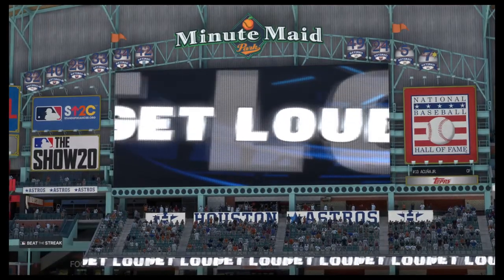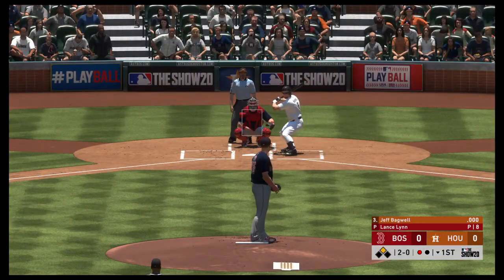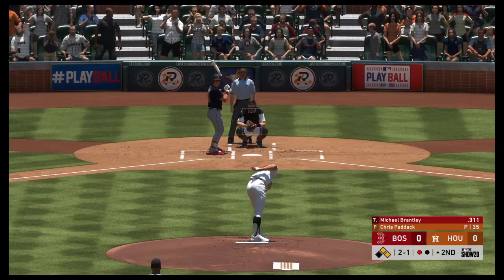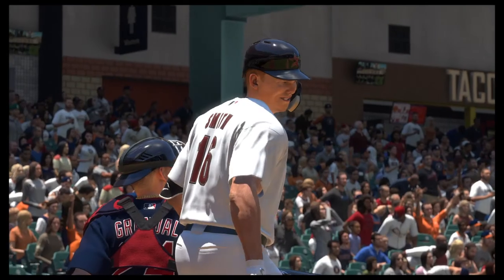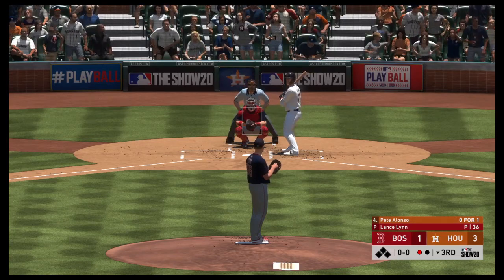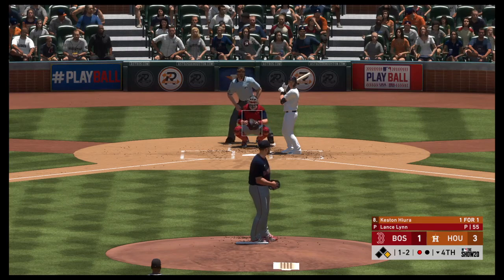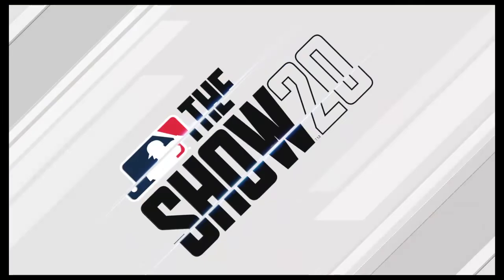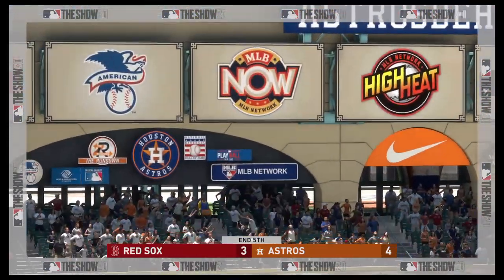Millers @ Asterisks 30 March (1)